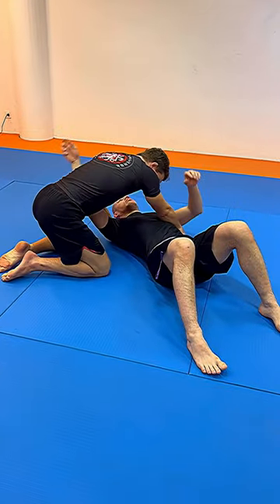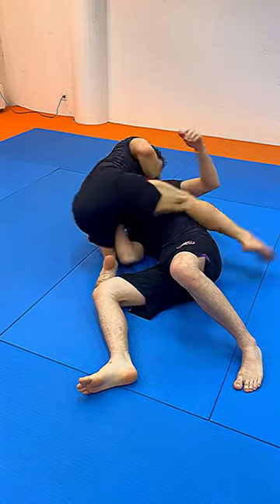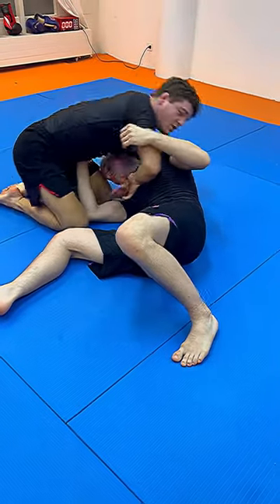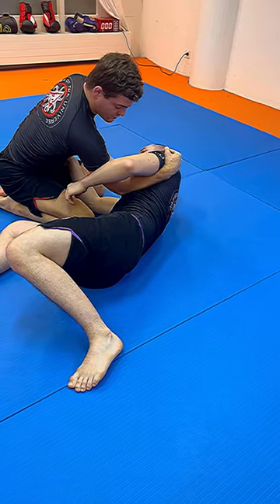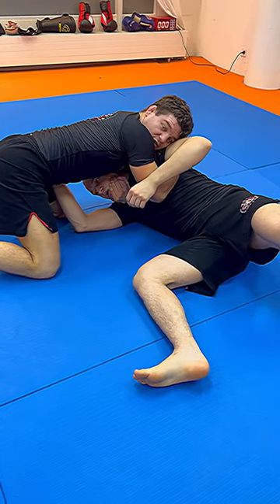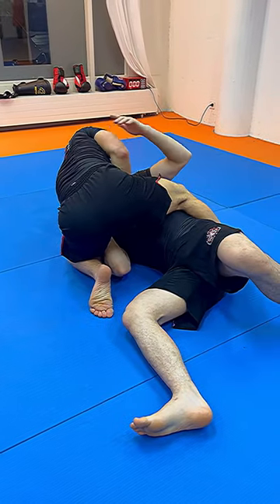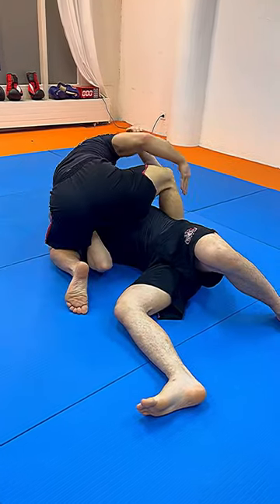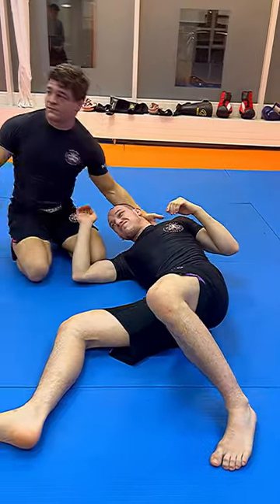Guillotine from Side Control - Advanced BJJ for MMA Submission Choke Short